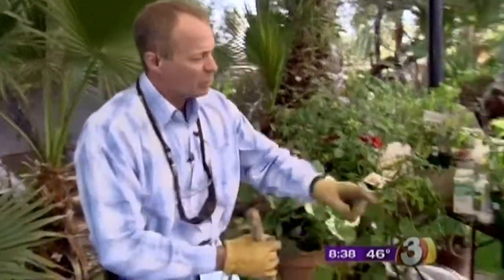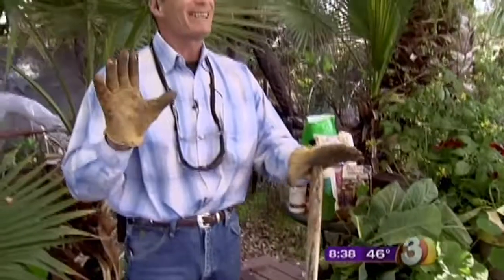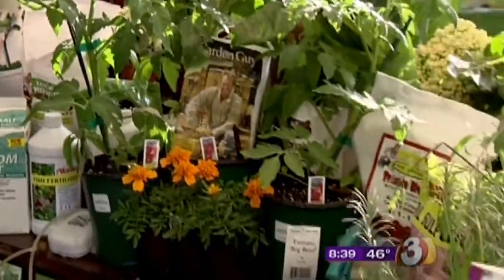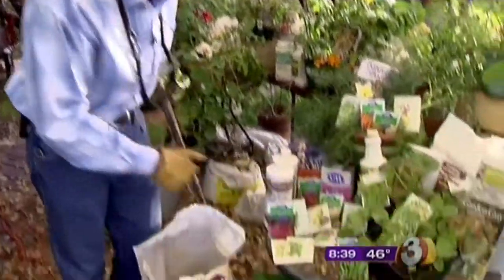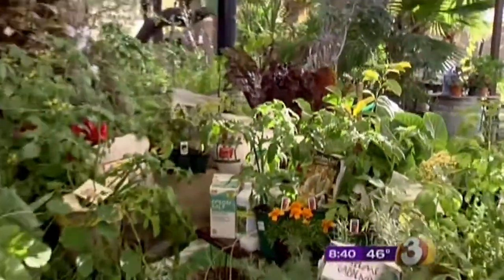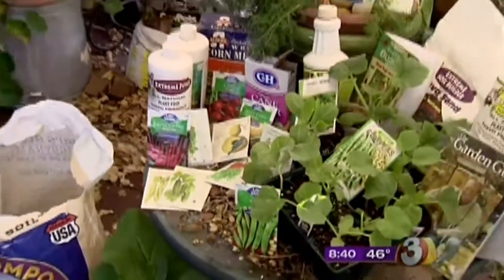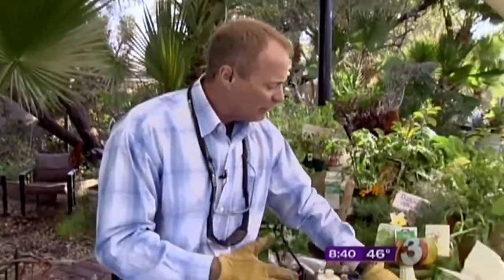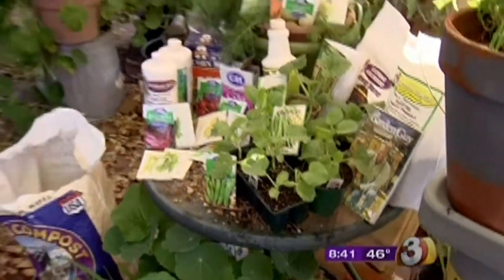Preparing your garden from cooler to warmer weather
The Garden Guy explains how to prepare your garden to transition from cooler to warmer weather in Arizona